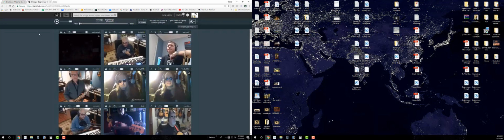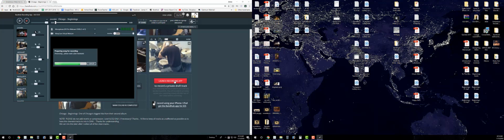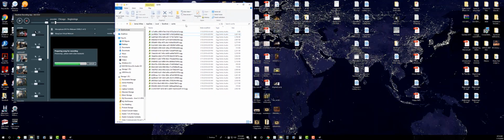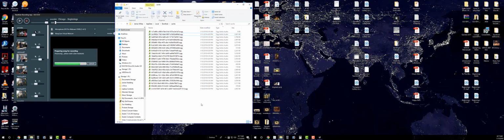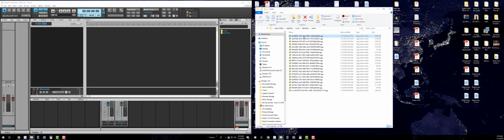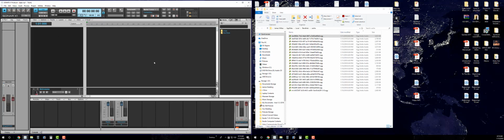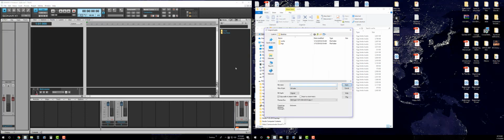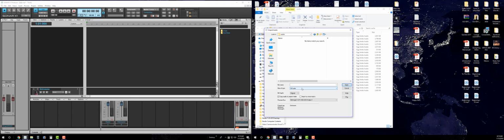Importing OGG files into Sonar PC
I've always had to spend lots of extra time converting .OGG files from Bandhub into .WAV files - I've found a way to make it simple to import them into SONAR.